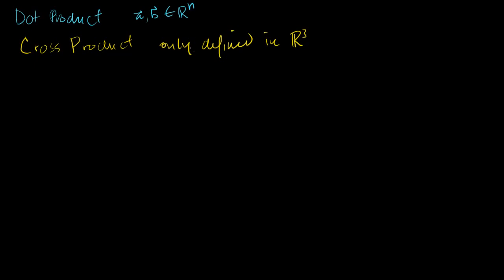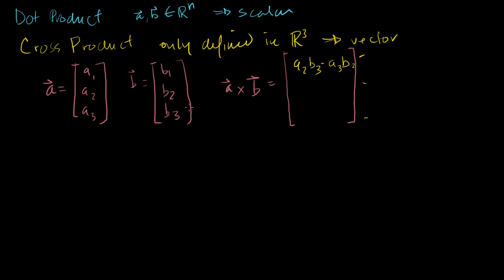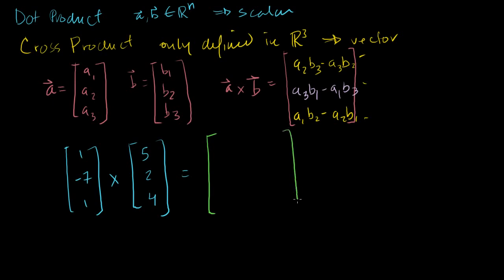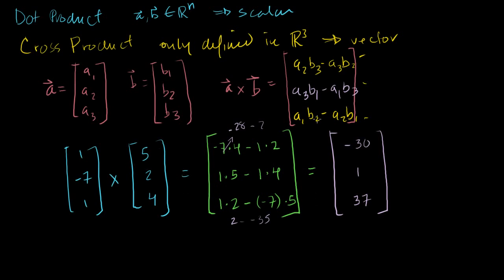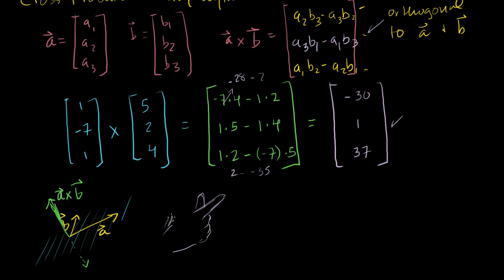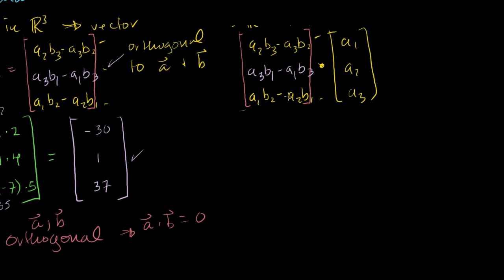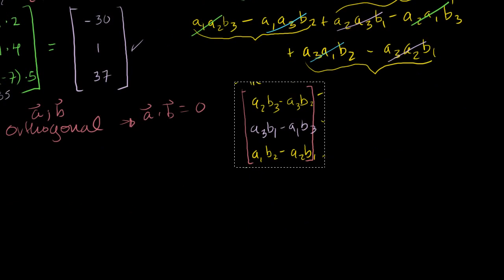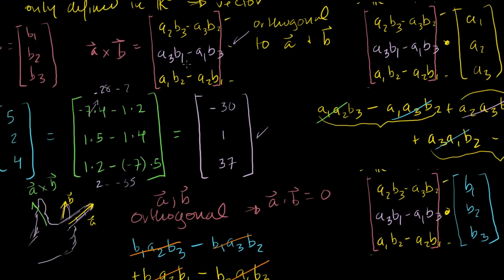Linear Algebra Cross Product Introduction